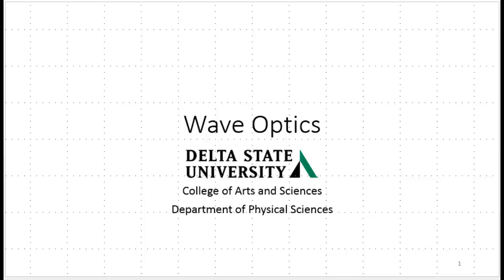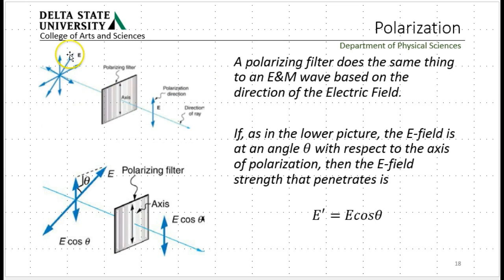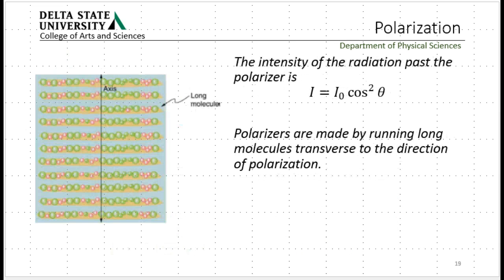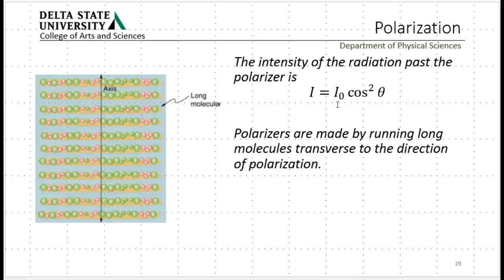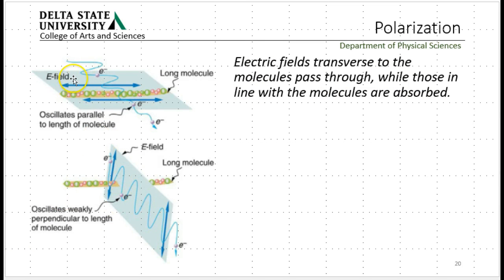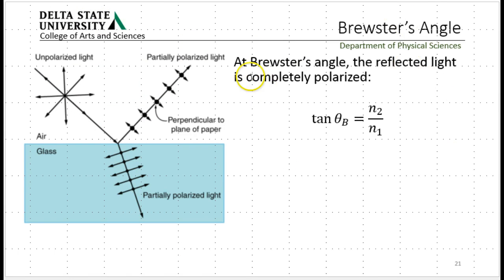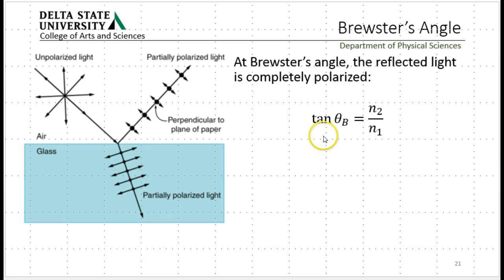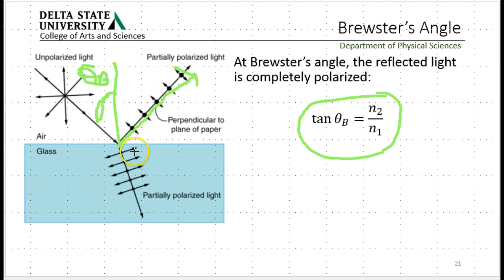DSU PHY Wave Optics Part 3 - Polarization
DSU PHY Wave Optics Part 3 - Polarization (Fighting Okra Physics)